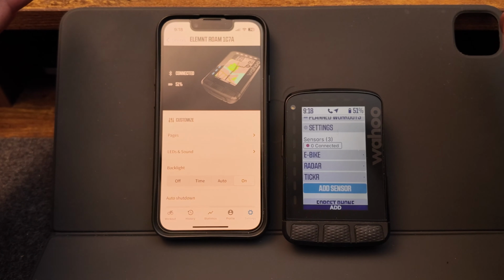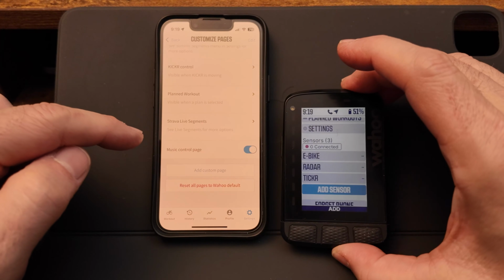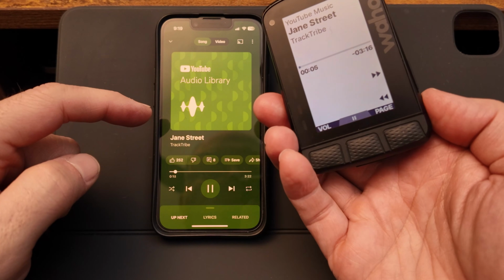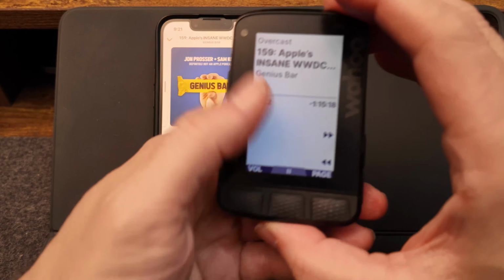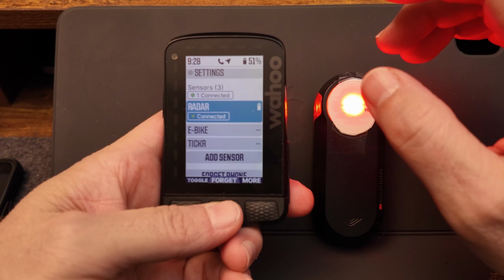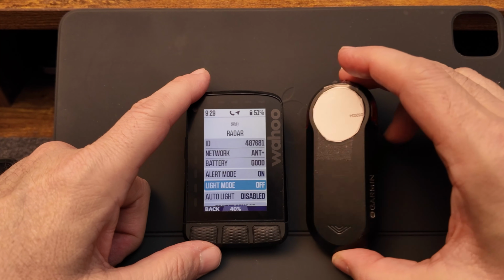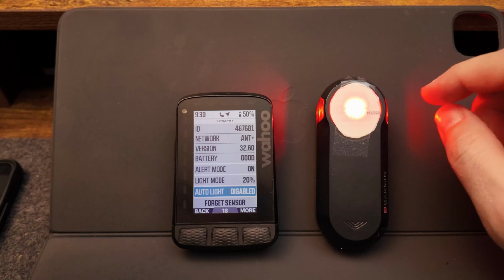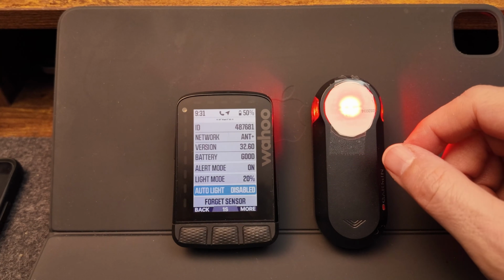Wahoo ELEMNT Updates: Music and Lights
Wahoo has recently brought music and podcast control to your Wahoo computer.  In addition, they've also brought light control but for specific versions, namely the Roam 2 and Bolt 2.